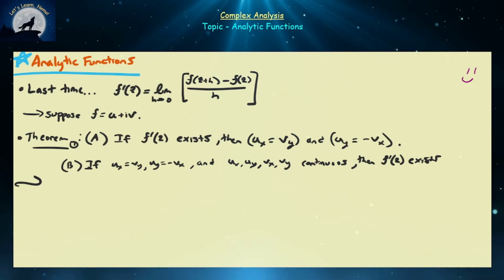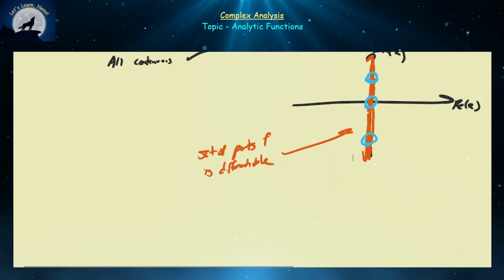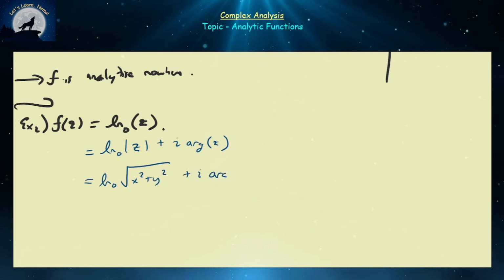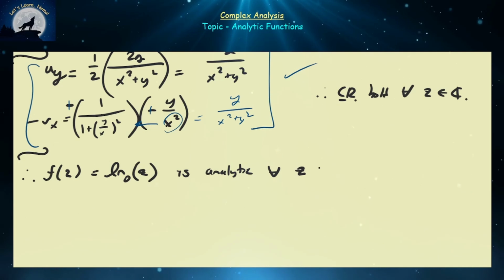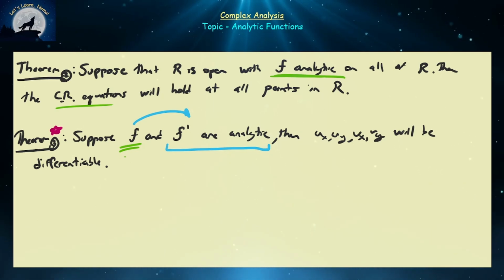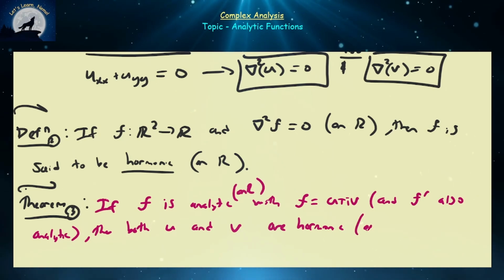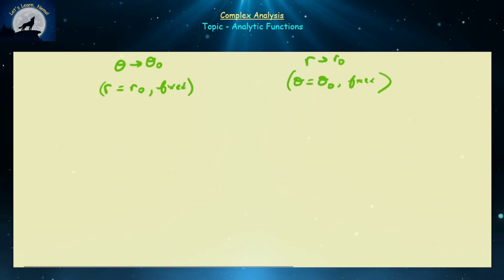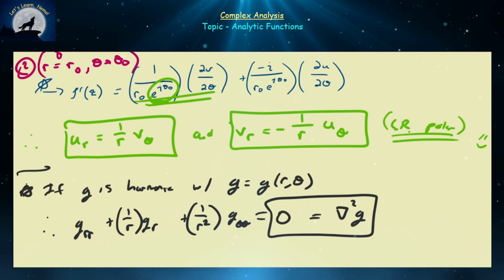(CA08) Analytic Functions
After exploring differentiability, we now focus on analytic functions, discussing the subtle differences between these properties and why they matter. We highlight how the real and imaginary parts of analytic functions are harmonic, contributing to their unique properties. Additionally, we derive the Cauchy-Riemann equations in polar form, enhancing your understanding of how these conditions adapt to different coordinate systems.